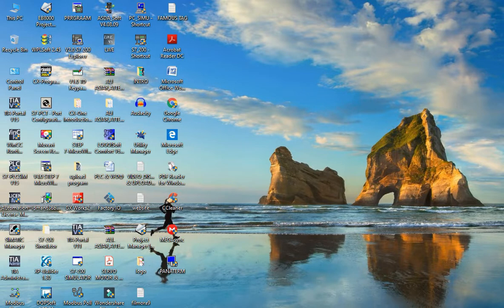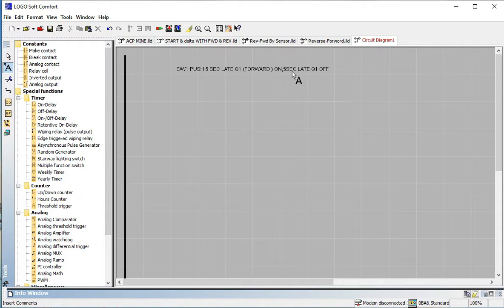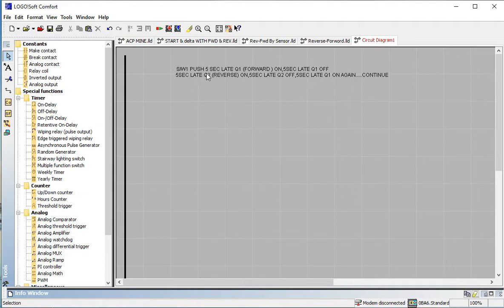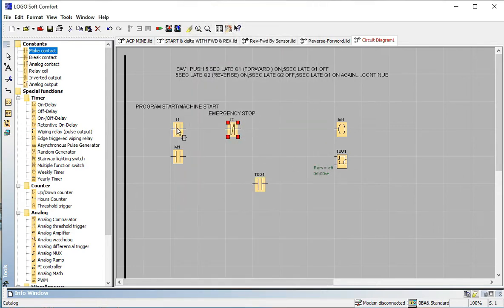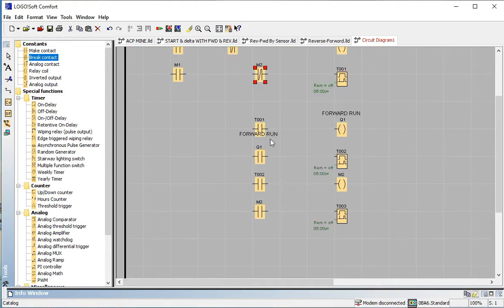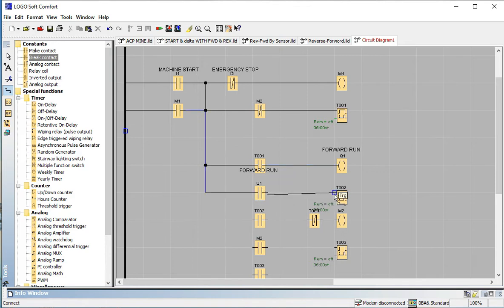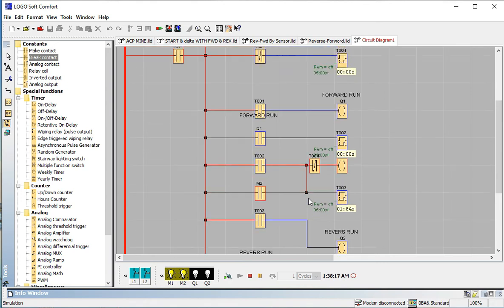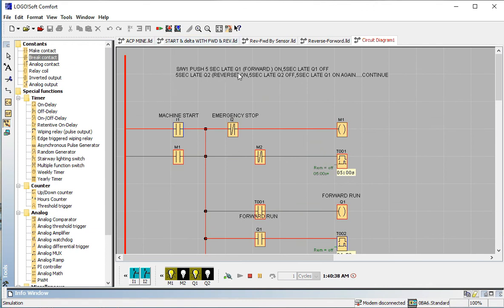AUTOMATIC FORWARD & REVERSES PROGRAM FOR 3 PHASE INDUCTION MOTOR IN LOGO PLC